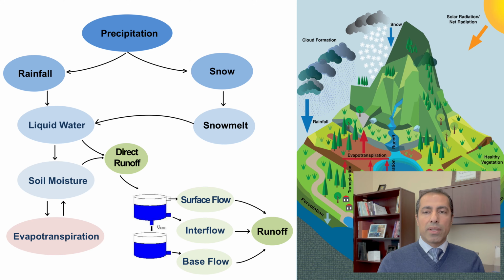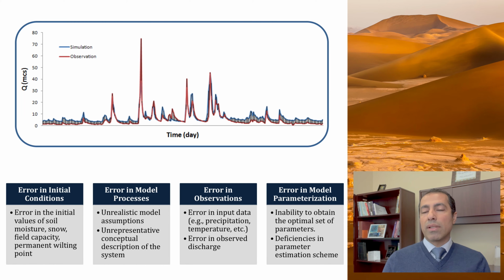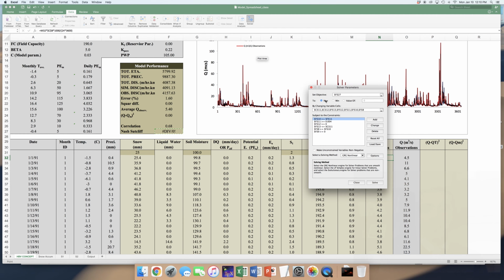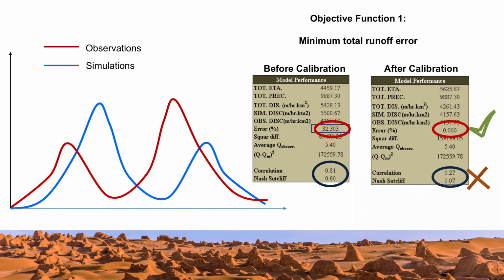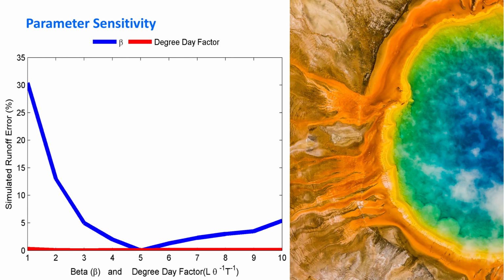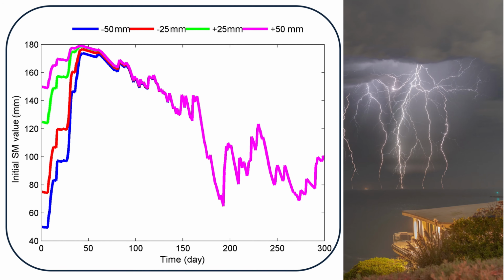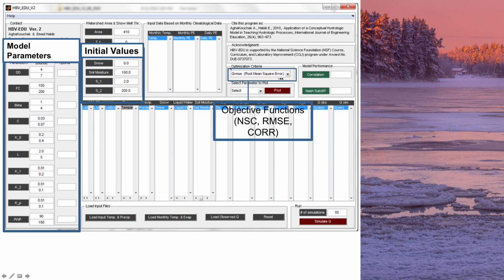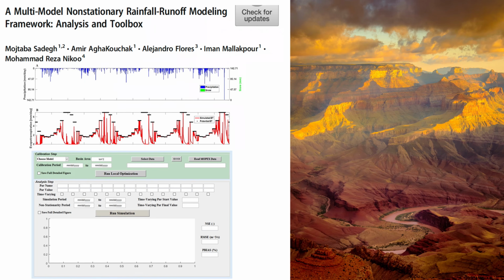Introduction to Hydrologic Modeling: A Hands-On Practice by Amir AghaKouchak (Part II)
Introduction to Hydrologic Modeling: A Hands-On Practice by Amir AghaKouchak, University of California, Irvine (Part II)

Part II: In this lecture, we focus on parameter estimation and model calibration. First, review Part I Download this spreadsheet and follow all the steps